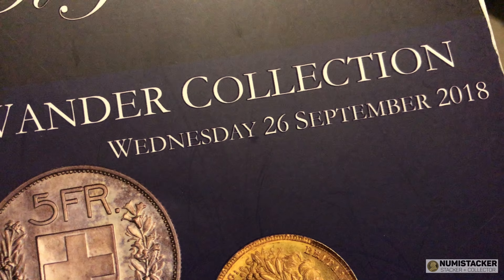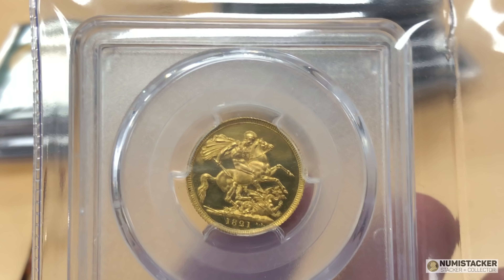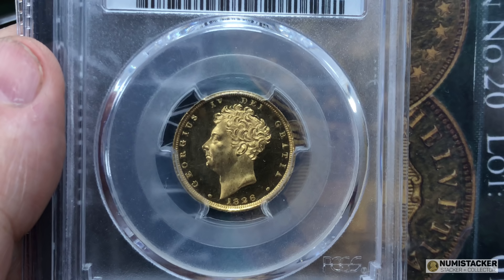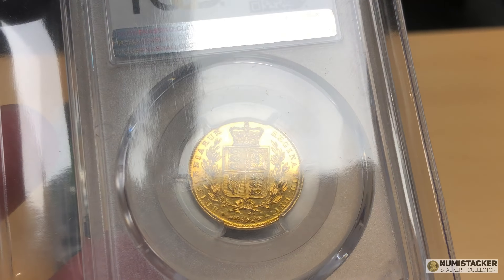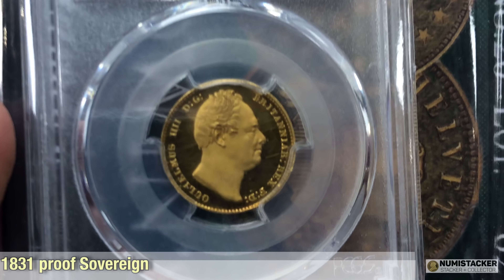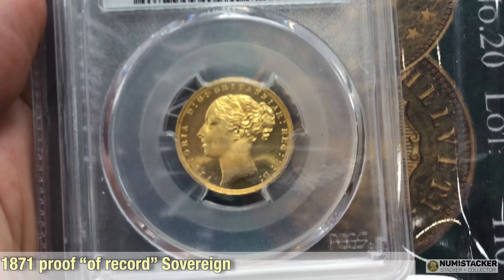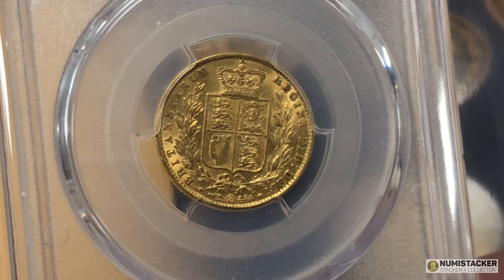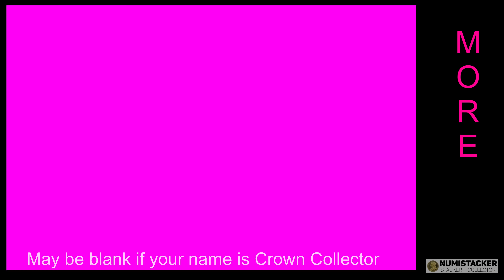Wander this way - High end coin collecting - The Charles Wander Collection - Best of the Best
Some of us are stackers and others collectors. Those of you who like the finer things in life will appreciate the magnificence and wander of this beautiful coin collection that is being auctioned by Baldwins of St James.

LZQWuyr3e1ktUJbNKDMeRUCKLdTrJ1sWtq

644 Please support and visit channel sponsor The Silver Forum for the best chatter and information on coins, silver, gold and much more.